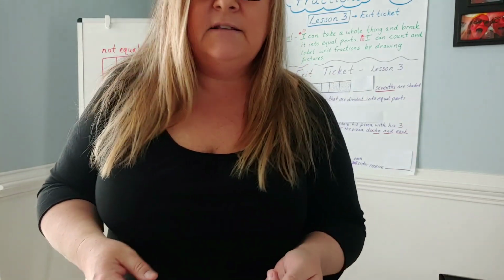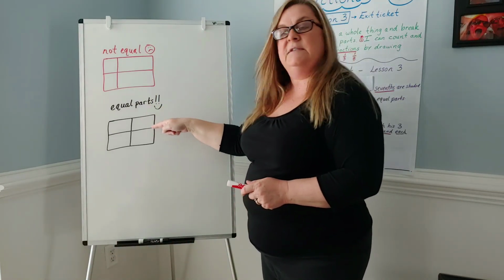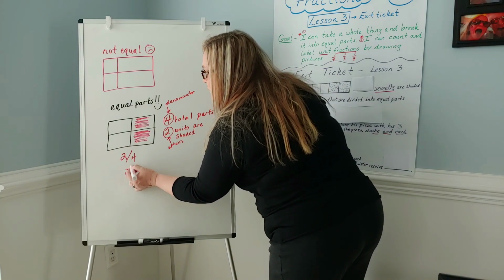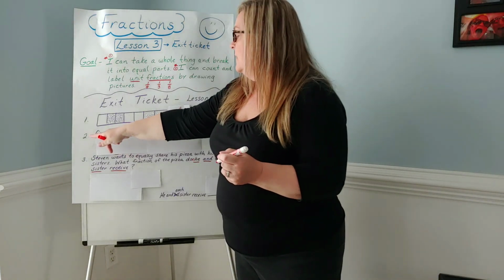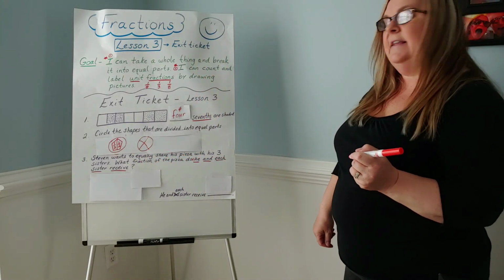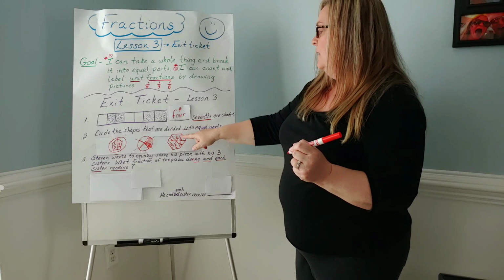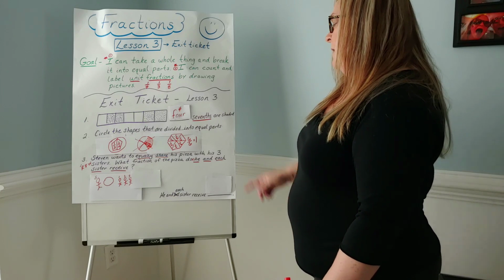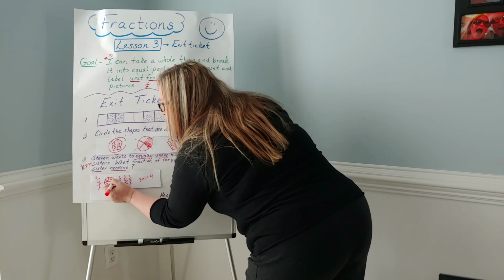April 21, 2020